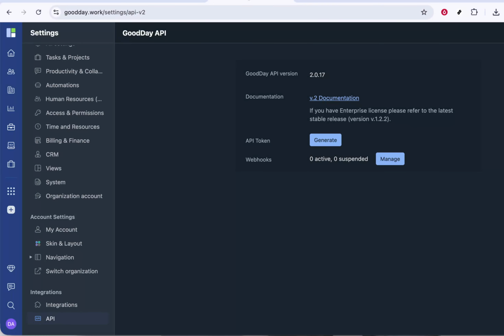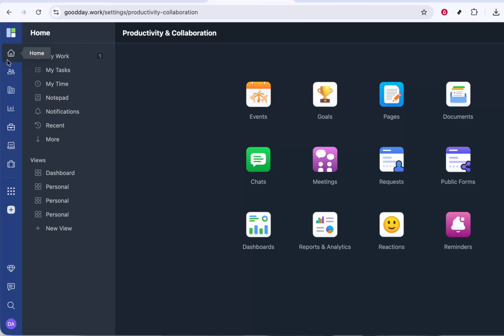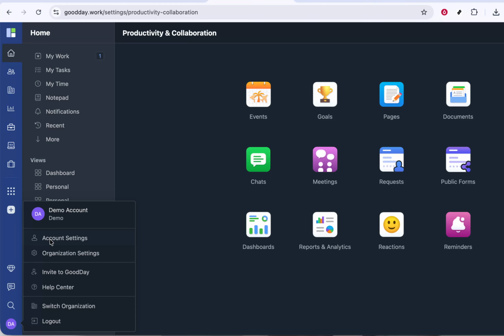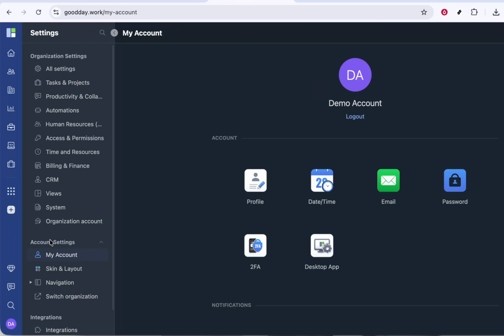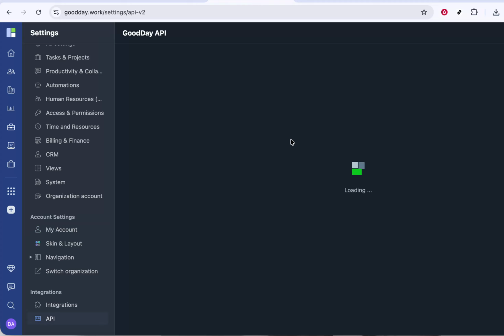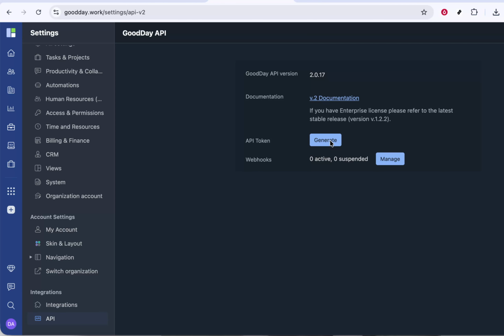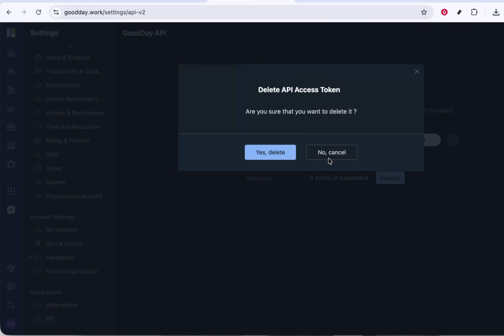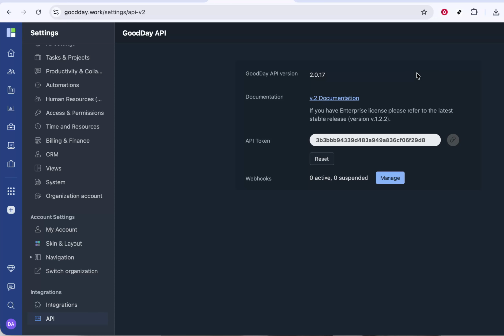How to Generate API Token in Goodday | Easy Guide 2026